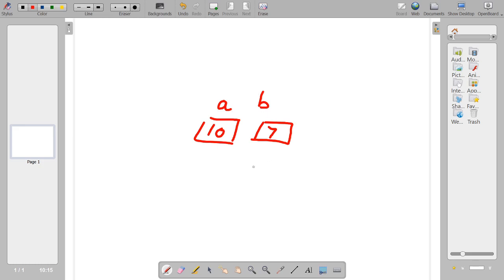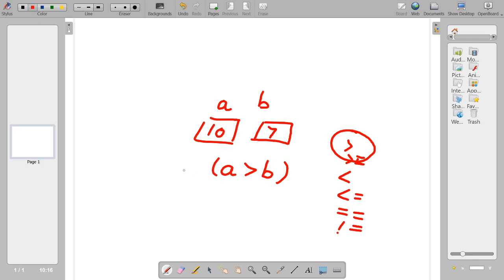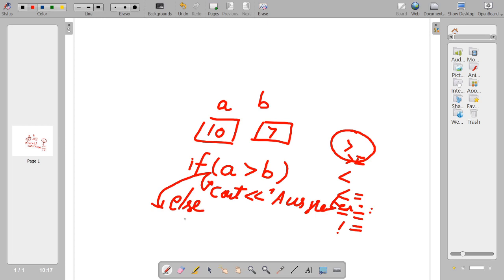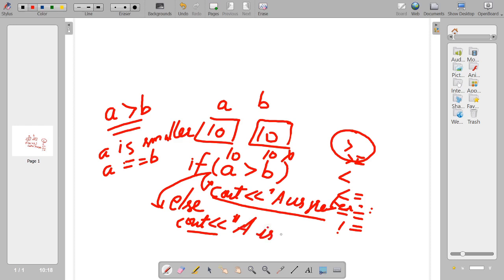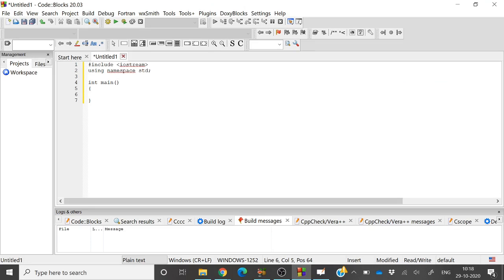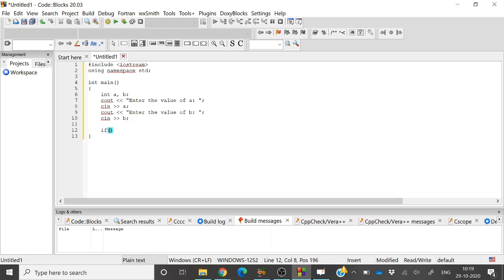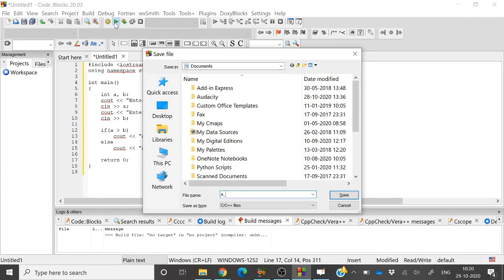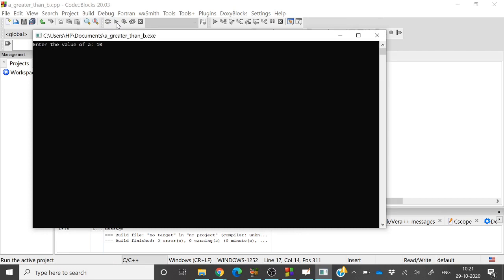3.1.2 Practice - Variable 'a' Greater Than Variable 'b' or Not